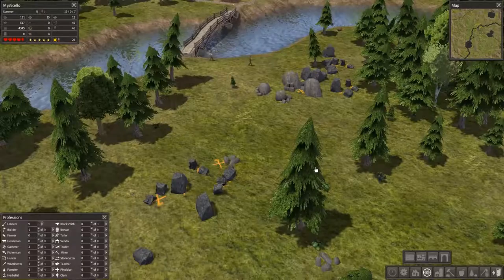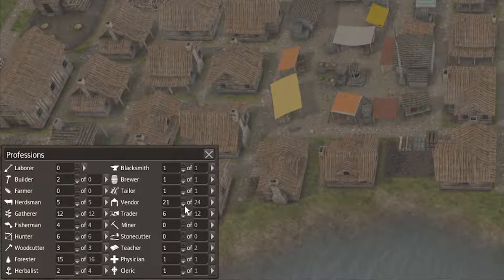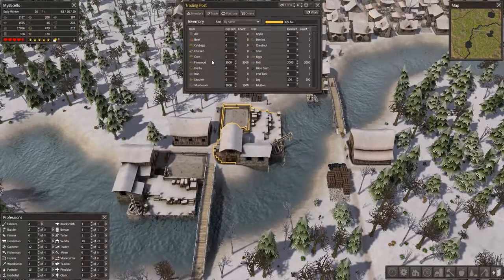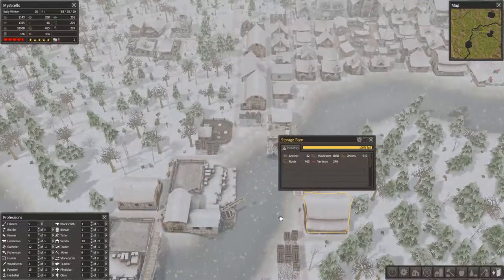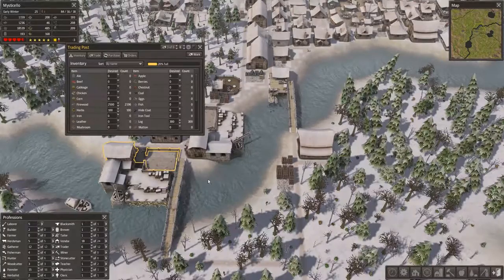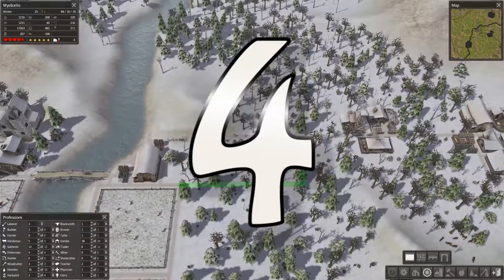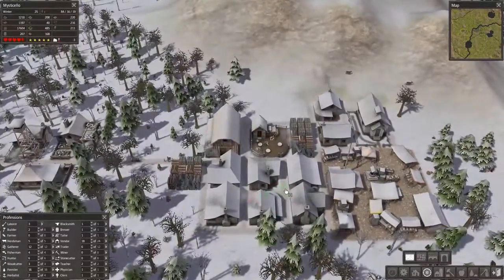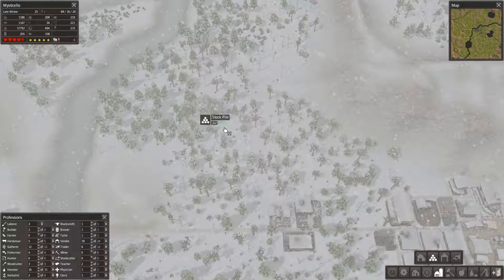Banished - Part 5: Five tips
Five tips to up your Banished game, from roads to trading.